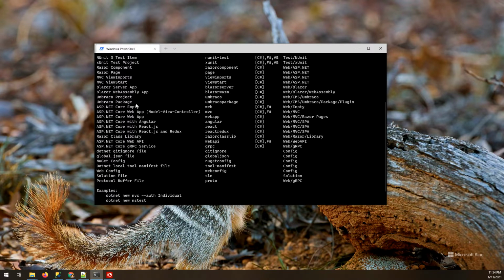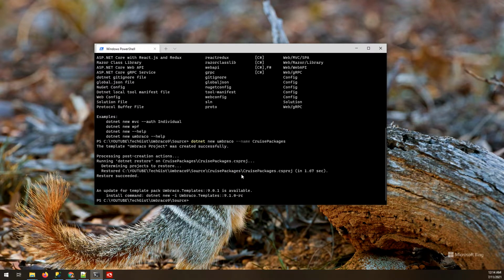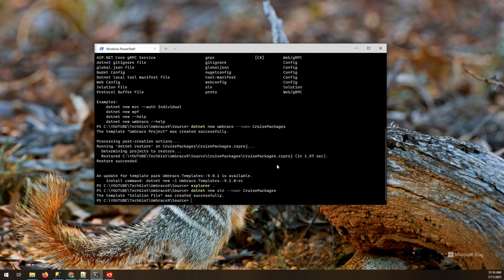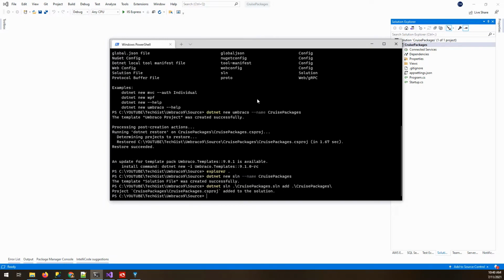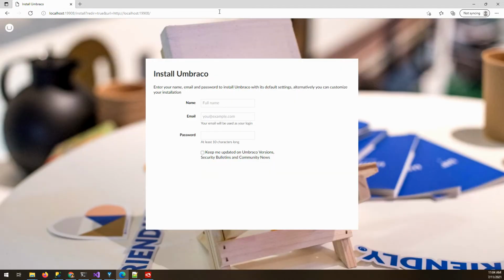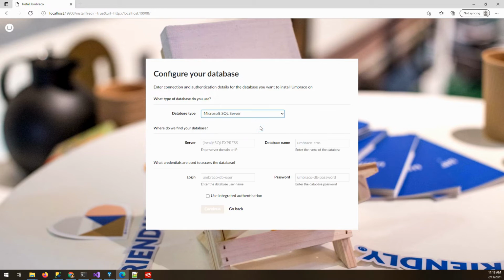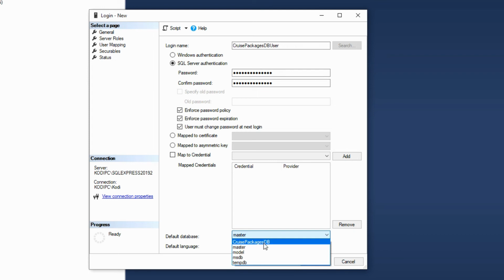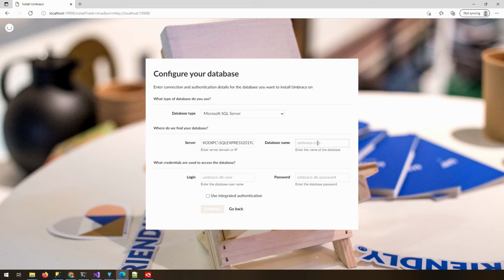Install Umbraco 9 CMS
In this video, we'll be taking a look at how to install Umbraco 9 CMS.

Umbraco 9 was released on September 28, 2021. Umbraco 9 is a fully-fledged .NET 5 (ASP.NET Core) CMS (Content Management System).
It's Open-source and protected by MIT license.
FREE to install and use.